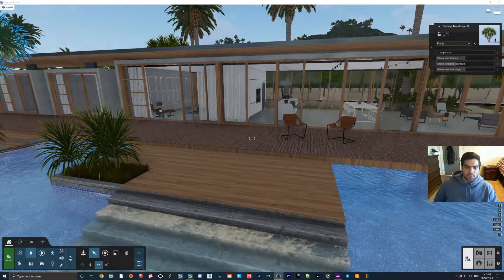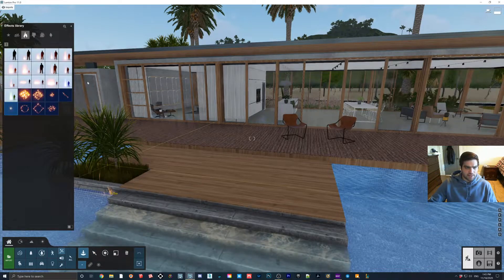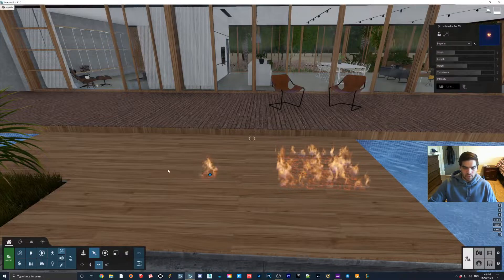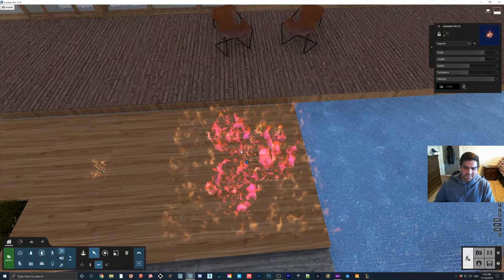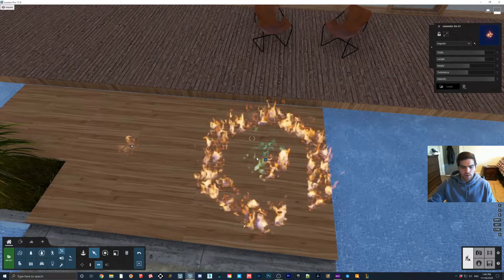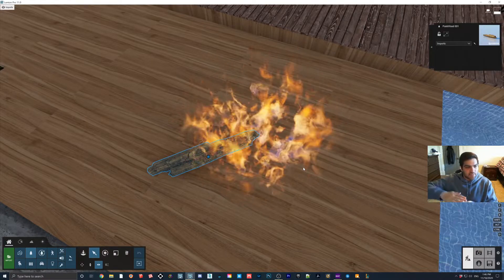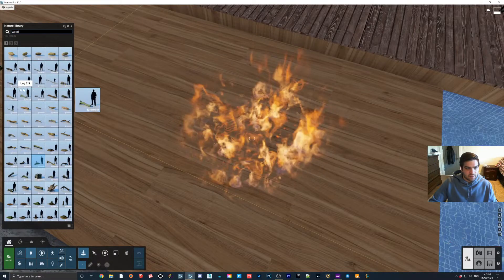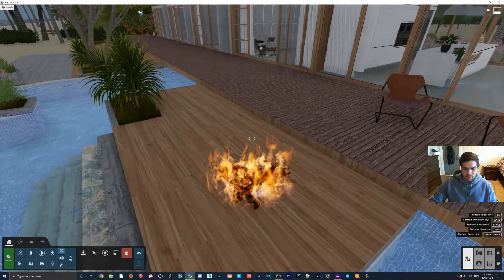Finally Upgraded VOLUMETRIC FIRE for LUMION 11! NEW FEATURE!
Note: For best results with the fire I recommend dropping an orange omnilight right on top of it!

This is an effect that people have been asking quite a bit for in the past. As I mention in the video I think the original fire in Lumion was just too chunky to use. I don't think I ever used a fire element in my Lumion renders before but this definitely changes that!

There are a few cool little features that came with this effect. One of them being that you can upload pictures to it to cut out shapes in the fire, and also the "embers" that get draped onto whatever is below it to make it look like it is on fire.

Timestamps in the video:
Example Clip 0:00
Introduction 0:09
Where to Find The Effect 0:50
The Different Shapes 1:20
Adding Images To Change Volumetric Fire 1:45
Utilizing The Embers Stamp on Firewood 3:15
Conclusion 5:00